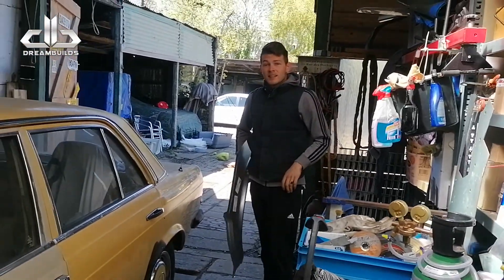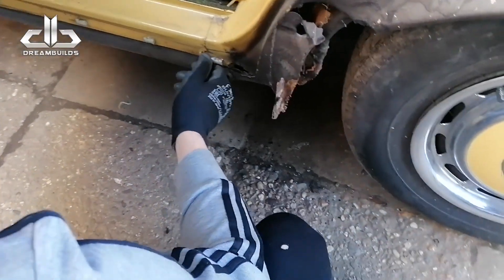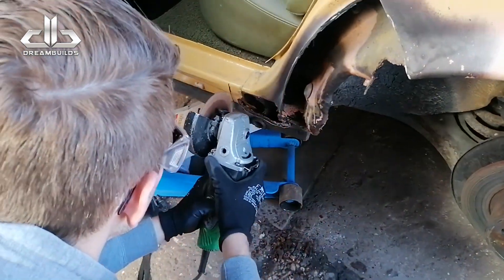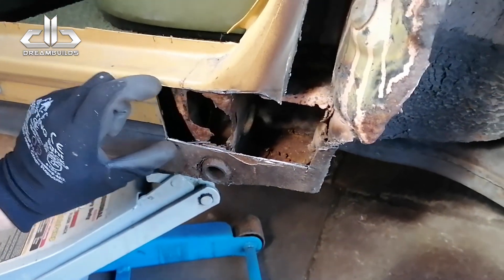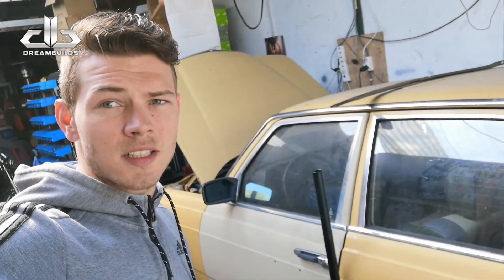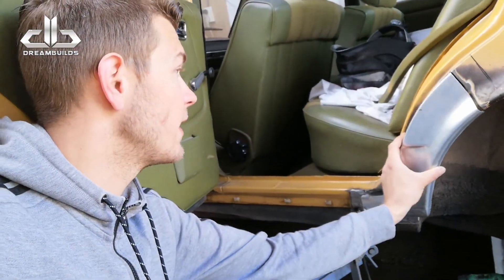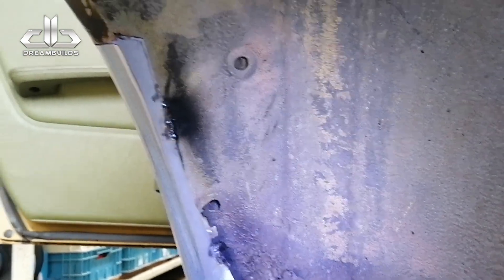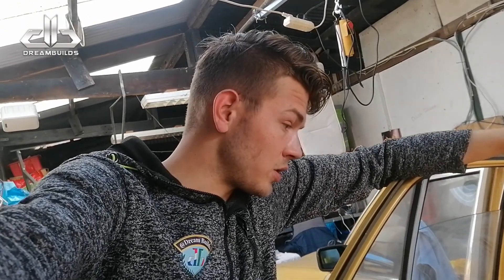Zijscherm van de Mercedes W123 vervangen Lassen/Slijpen/Lassen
In deze Video pakken we de zijkant en de dorpel aan van de oude Mercedes.
Een heleboel meet slijp en las werk maar we gaan het gewoon aanpakken!

●Big fan : Goonzqaud, DDE, B for Build
 ♫Muziek Credits :  ♫Non Copyright Youtube Music, Check de links hieronder!